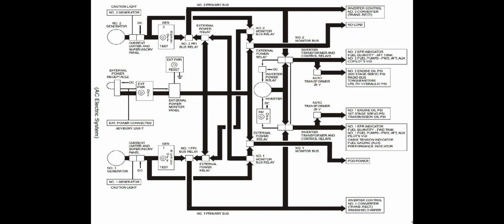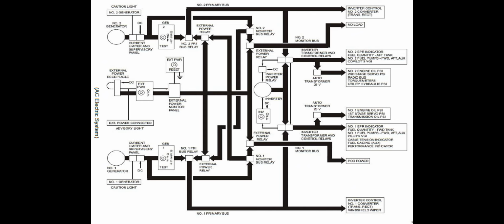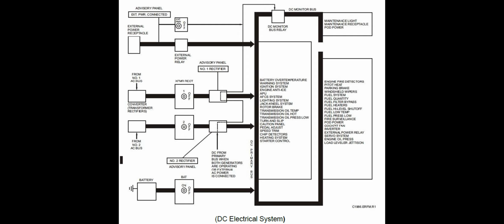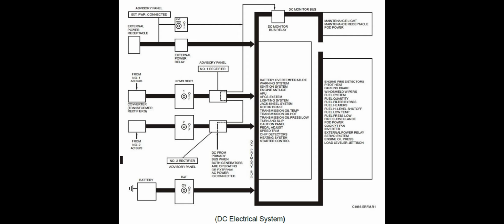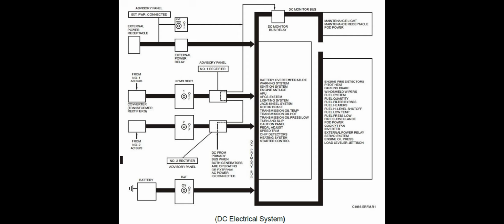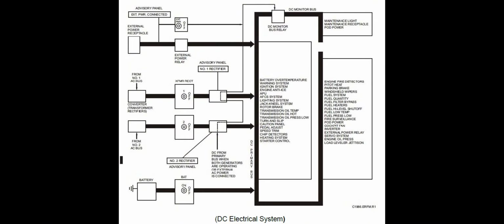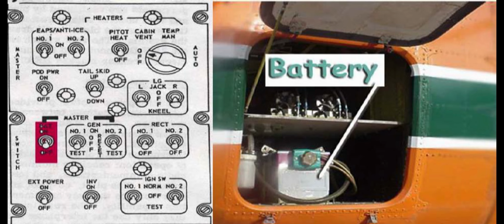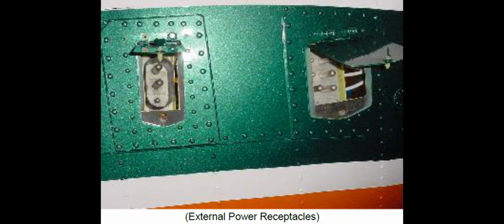Electrical Systems: S-64 E Training Manual